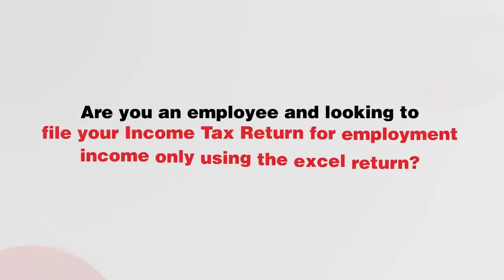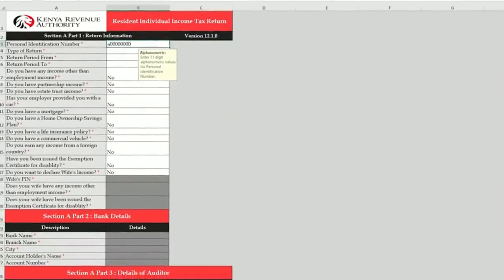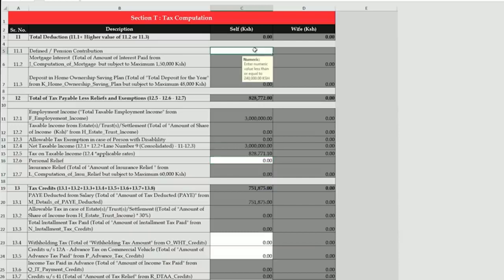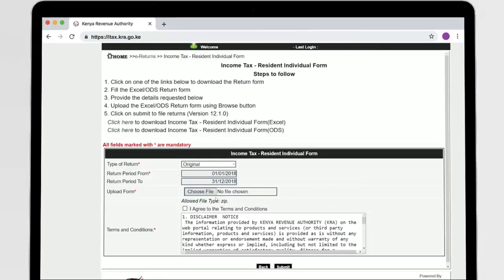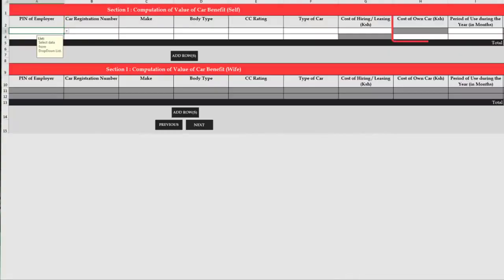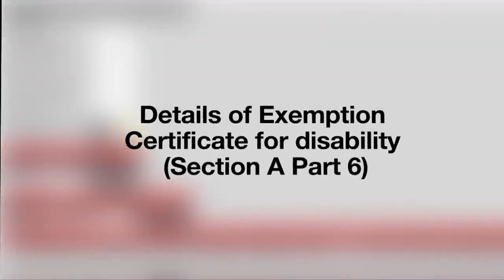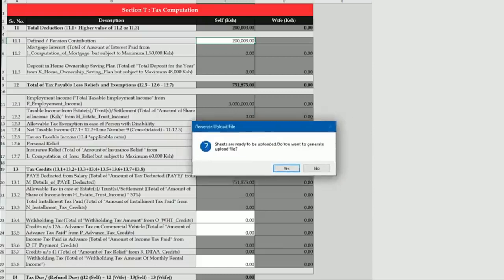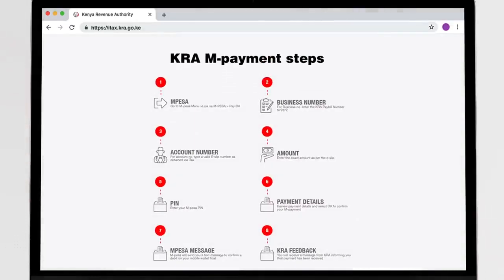How to file tax returns for an Individual with employment income only using the excel return